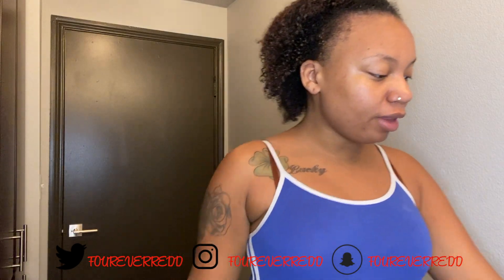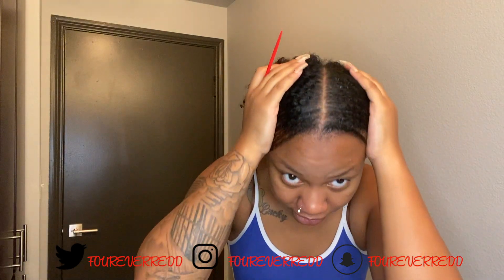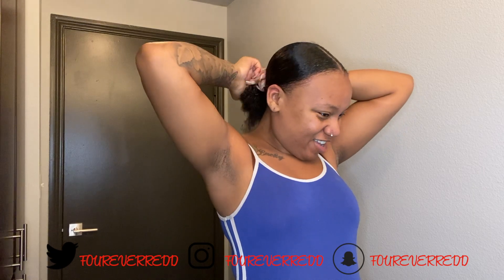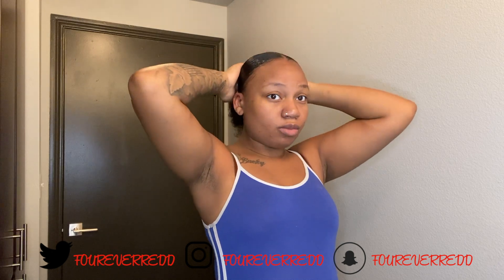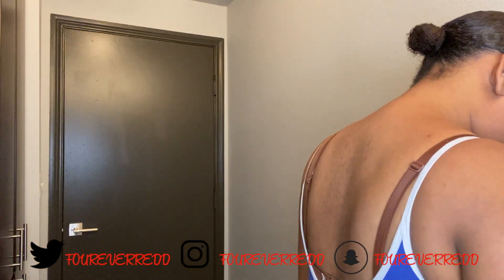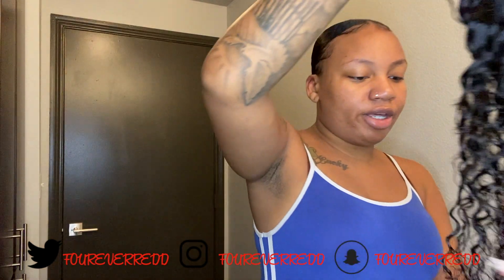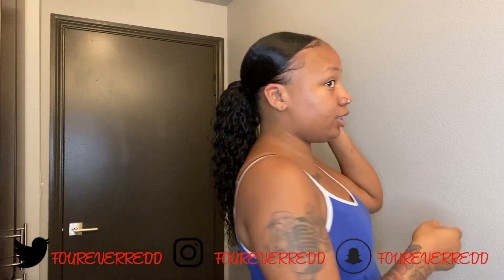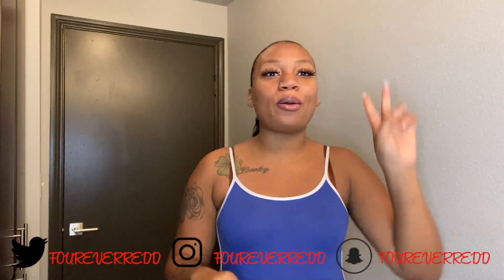HOW TO DO A EASY PONYTAIL| THE SIMPLE WAY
Hey You, Hey You, HAAAAAAAAYYY  Foureverdolls, Welllll I wanted to show you dolls how to do a easy ponytail the simple way.. Lets remember my hair is natural it does not have a perm so my natural curls will pop through the gel and look wavy regardless and i don't mind them.. I hope that you dolls love this video as much as i enjoyed recording it for you guys. BTW im posting 2 times a week now hopefully this makes you guys feel like im trying to be more active.

❤| How to keep the wet look on wavy hair?

If you've made it to the end of this box, Thanks again for viewing!!! Be sure to Thumbs up share and comment. See you guys in my next video Love You ForeverDolls!!!